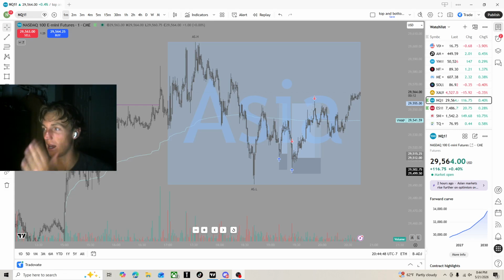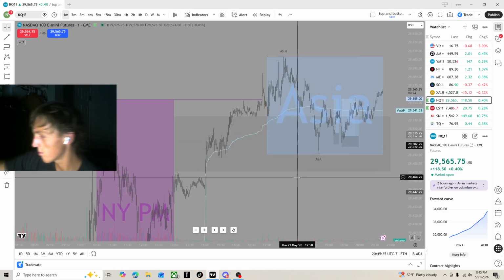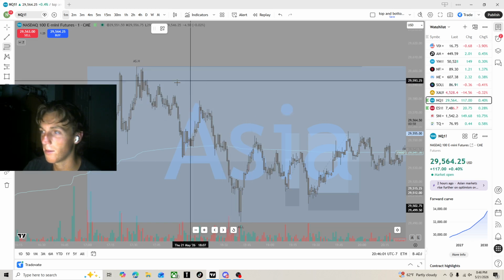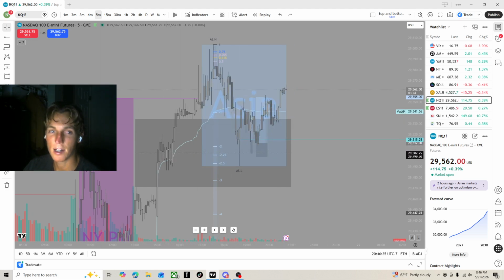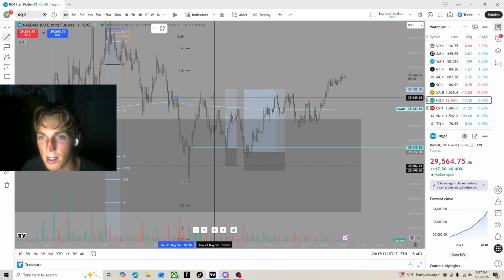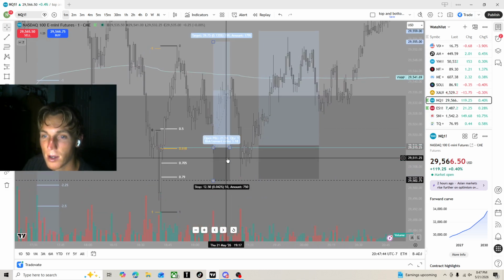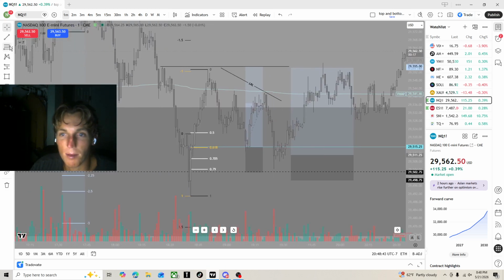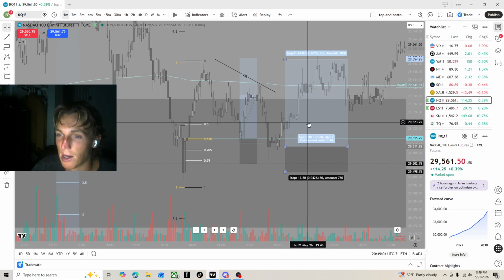How i made 2400$ trading NQ during Asia Session using RBs and extensions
nice 3r play here